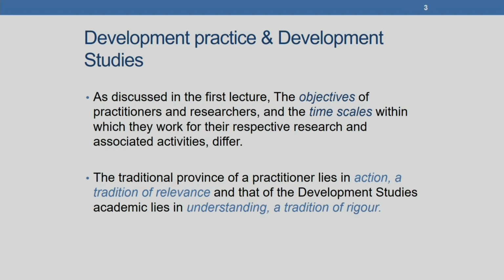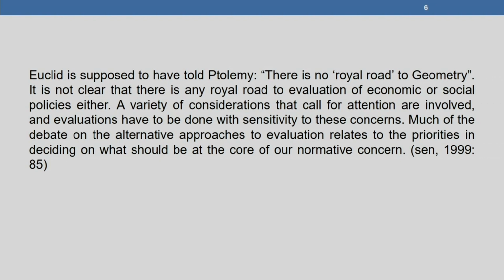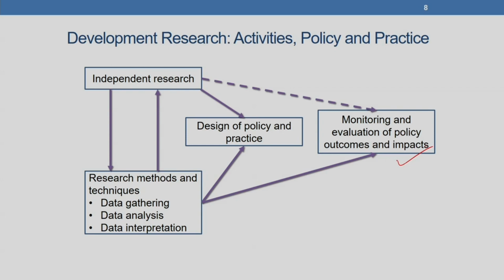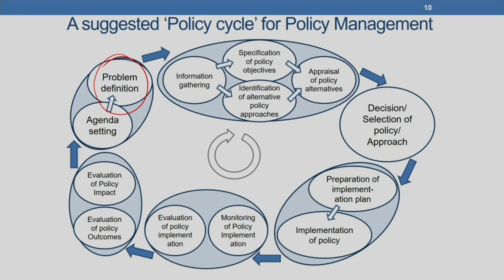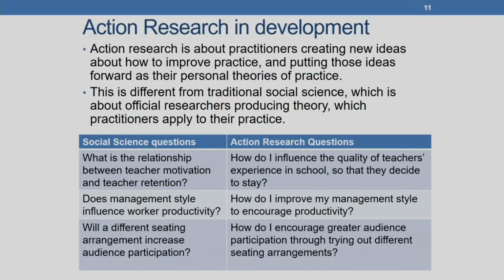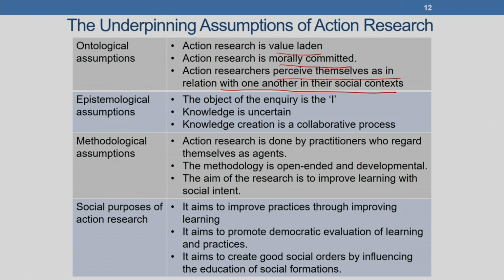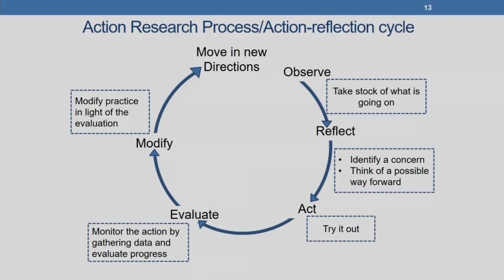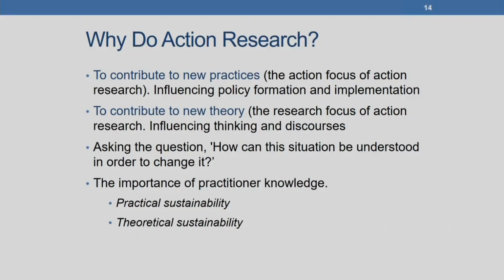Lecture-05 | Development Research Development Work Continuum & Action Research in Development Studie